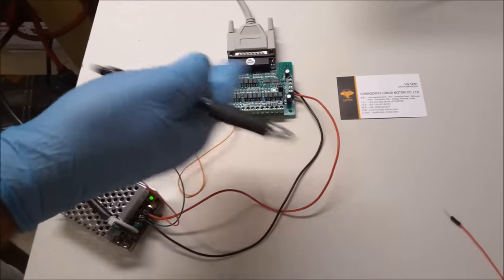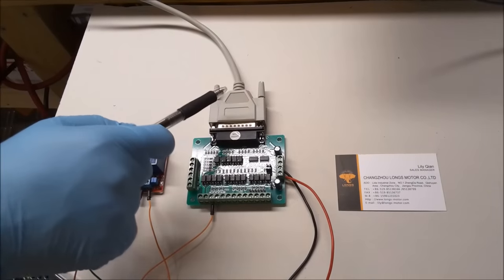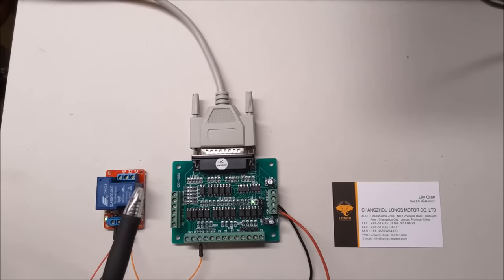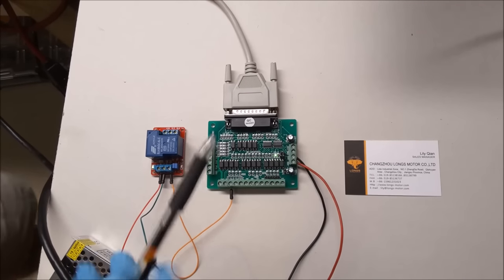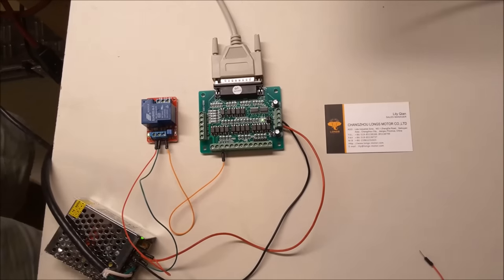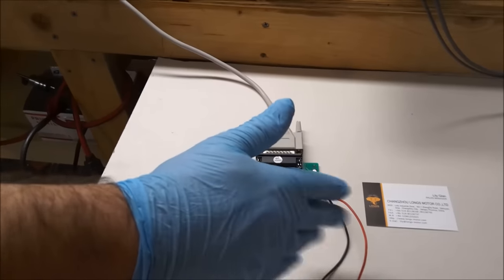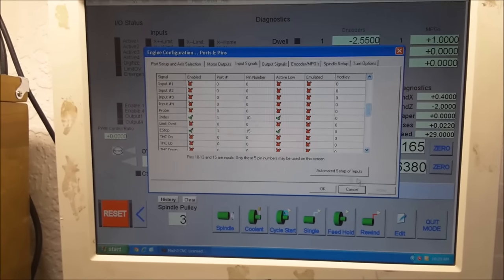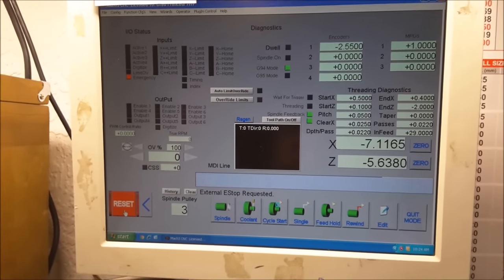Changzhou Longs Motor Breakout Board DB25-1205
An overview of the Changzhou Longs Motor DB25-1205 breakout board.